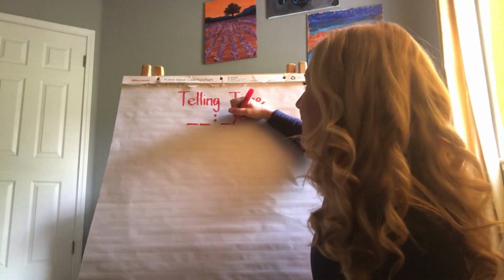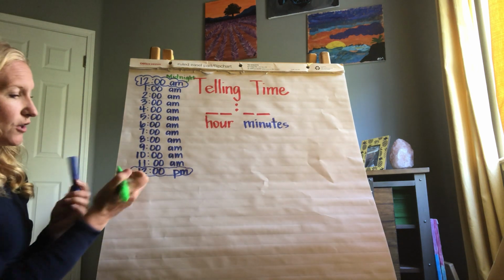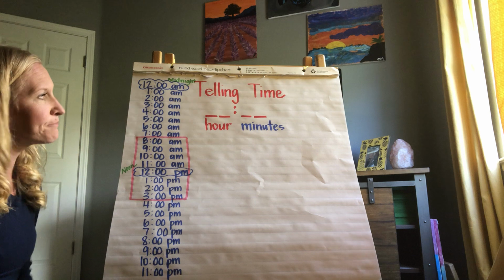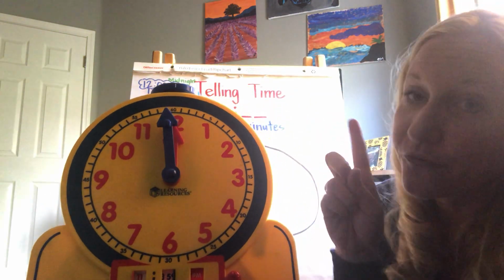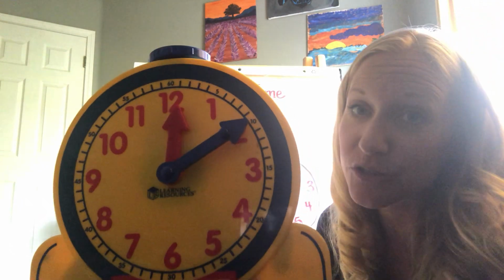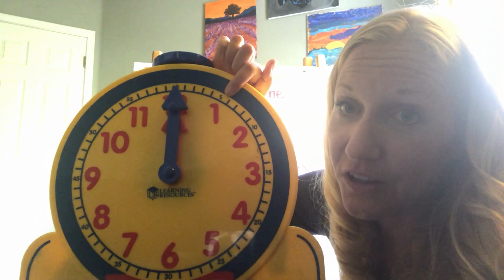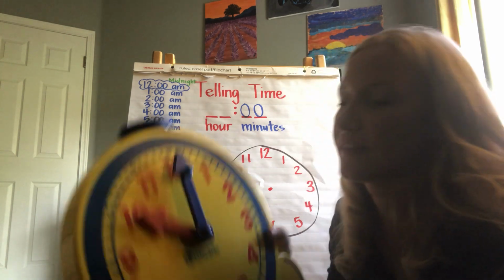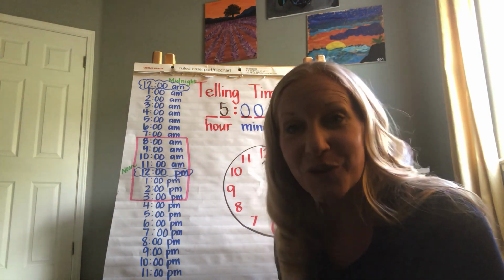Telling time: to the hour